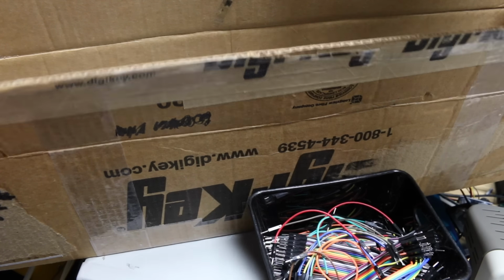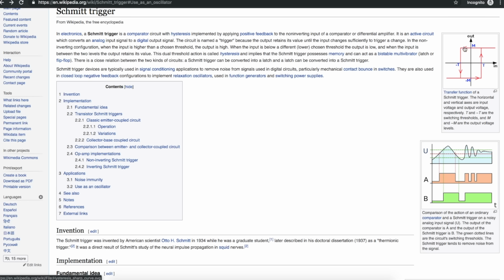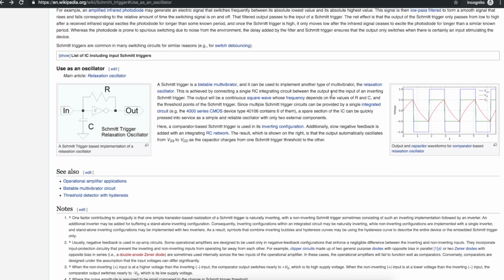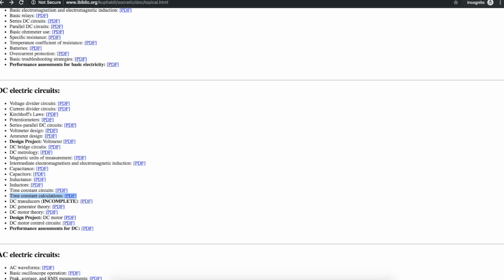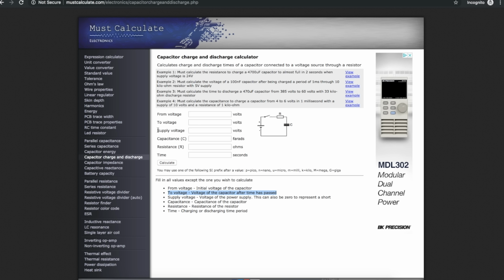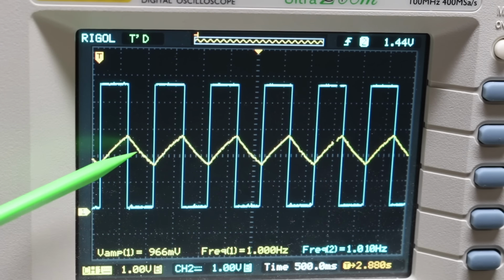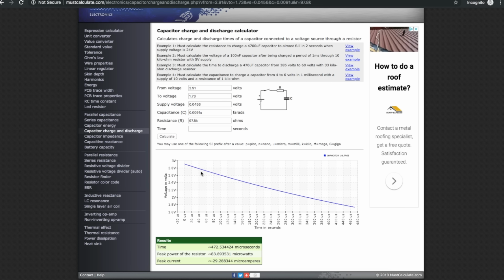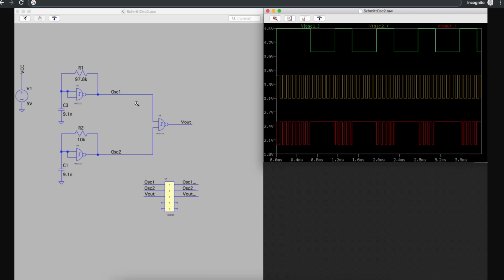Schmitt Trigger Inverter Oscillator - Fun with Nand Gates and RC Networks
Taking a look at the difference between a normal and a Schmitt trigger logic gate input with scope traces, and how to calculate the frequency of a Schmitt trigger inverter oscillator based on the charge and discharge time of the resistor-capacitor network.

Putting the oscillator to use to generate odd pulse waveforms to blink LEDs in custom patterns and building up toward a sound effect generator, with future projects in mind.

Background music from the Youtube music library:
A Rising Wave by Jeremy Blake
Ridge Racer by DivKid